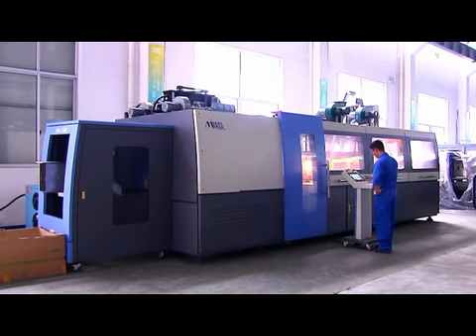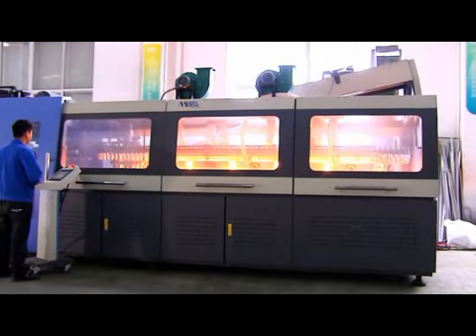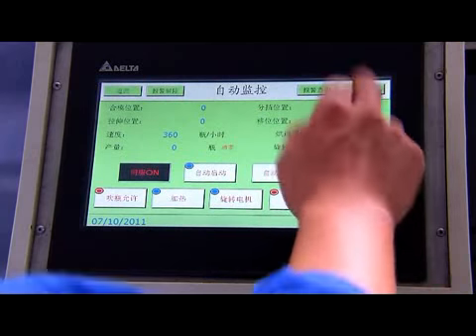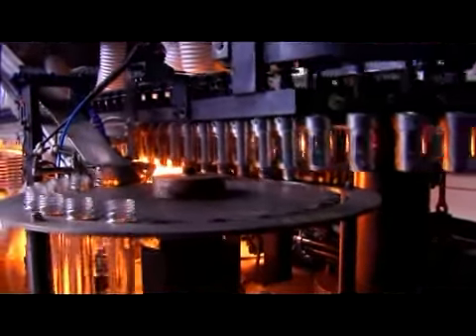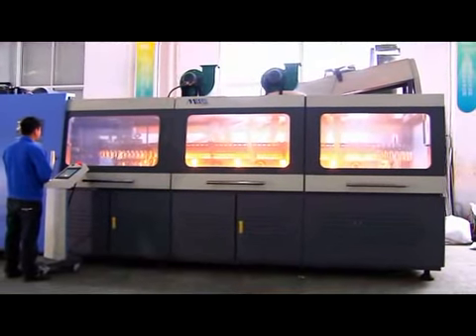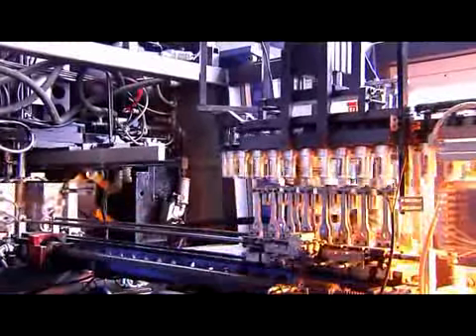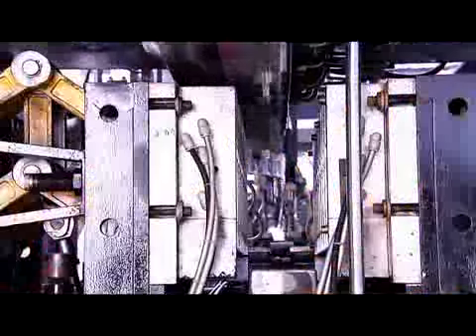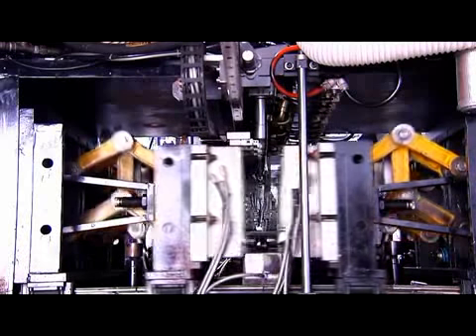Electric blow molding machine from MEGA Электрическая выдувная машина от MEGA (ПЭТ)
Электрическая выдувная машина от MEGA (ПЭТ)
EB series electric blow molding machine เครื่องเป่าอิเล็คทริค จากเมกะ is the latest linear designed Electric Stretch Blow Moulding Machine developed after years of R&D by Mega. Thanks to the variable pitch unit, synchronized heating system and high speed clamping design, the 10 cavity machine makes 0.5L water bottles at 10,000BPH. The bottle production cost for the end of user by using the Electric stretch blow moulding machines is much less than traditional machine and rotary blow moulding machine.
Электронная натяжная выдувная машина MEGA/ machine de soufflage électrocinétique MEGA / la Serie EB  - Máquinas Eléctricas de Soplado & Estirado MEGA